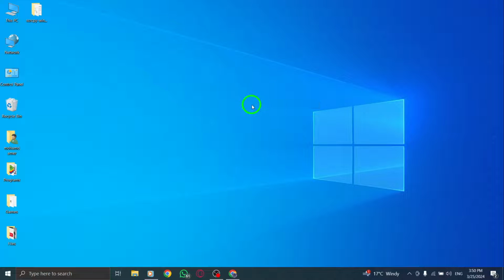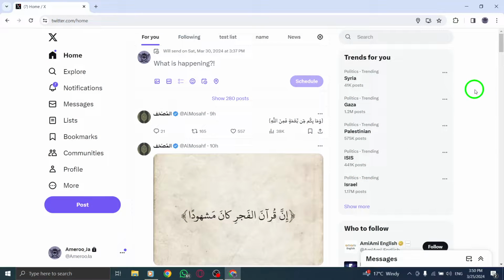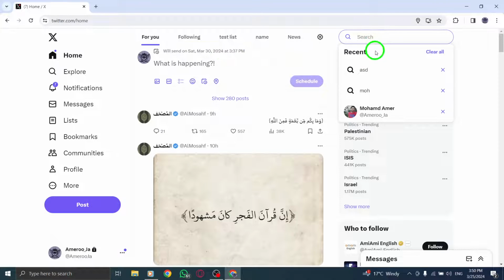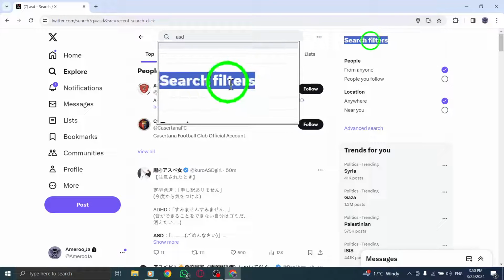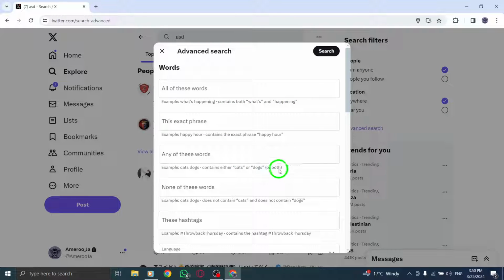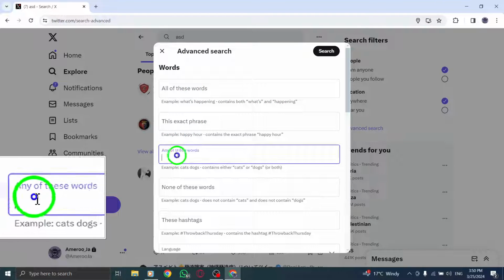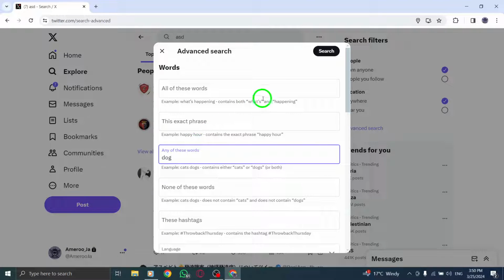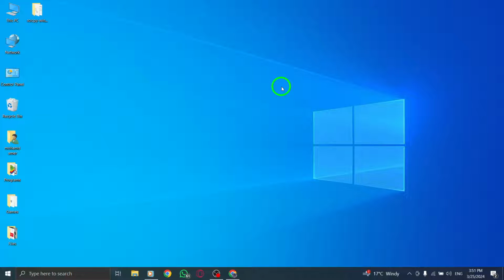How To Search For Specific Words On X (Twitter) On PC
Learn how to efficiently search for specific words on Twitter using your PC with these steps:

1. Utilize the search bar on the Twitter homepage to initiate your search.
2. Access advanced search options by clicking "Show" next to the Search Filters menu.
3. Navigate to the Words section.
4. Input your desired words in the Any of these words bar.
5. Click the button at the bottom of the page to refine your search results effectively.

Enhance your Twitter search experience on PC by following these simple steps. Discover how to target specific words and uncover relevant content tailored to your interests with ease.